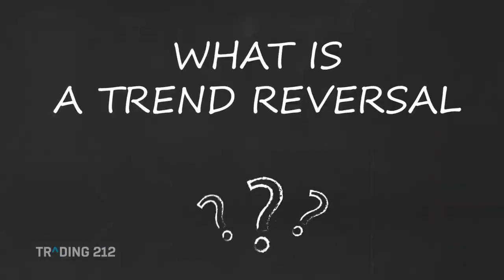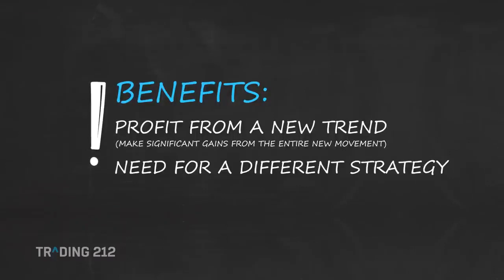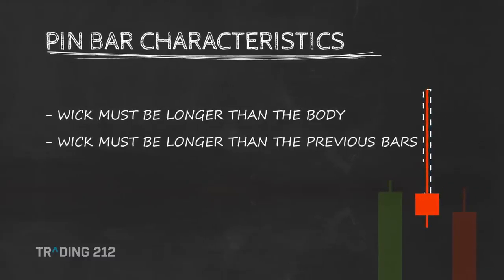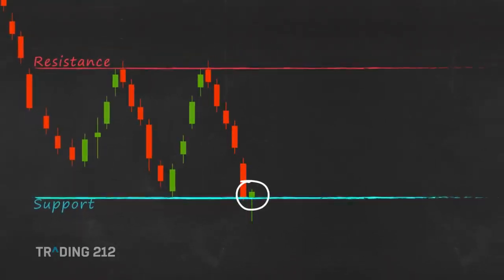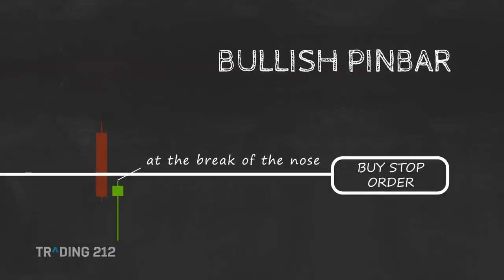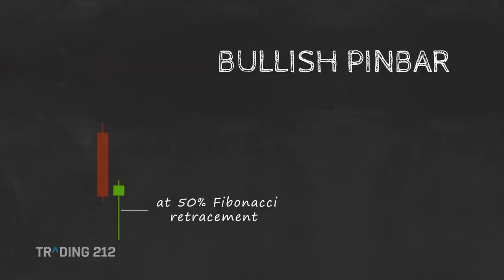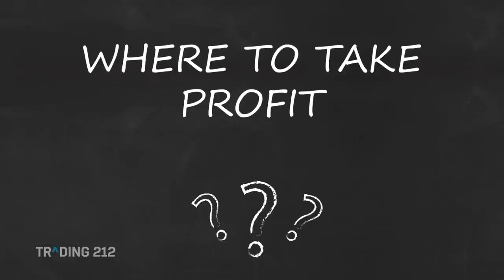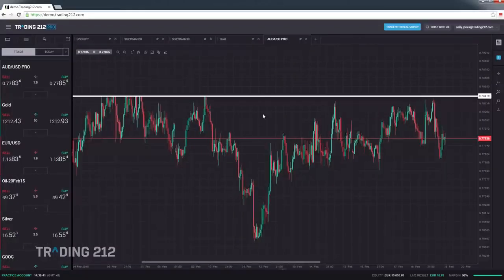Trading Strategies How to Trade Reversals with Pin Bars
TRADER
TRADING STRATEGIES HOW TO TRADE REVERSALS WITH THE PIN BARS